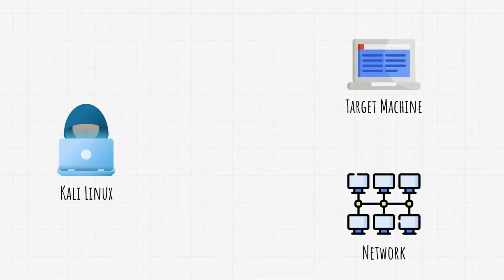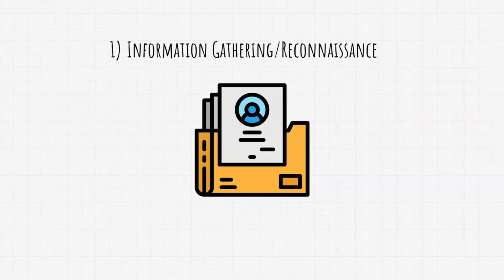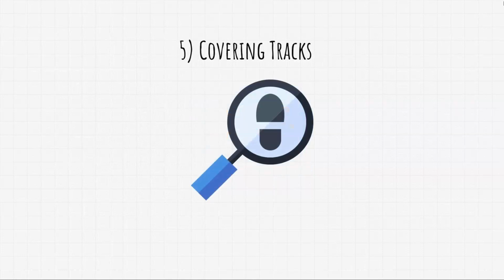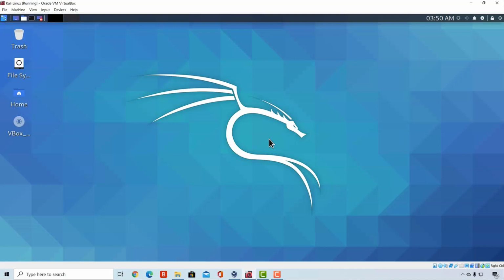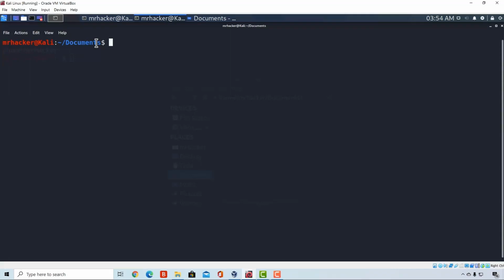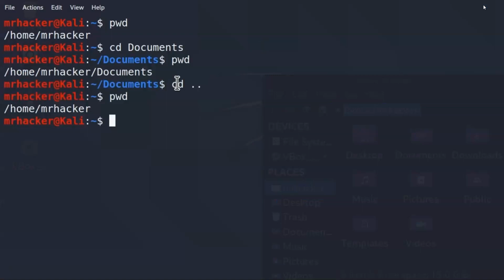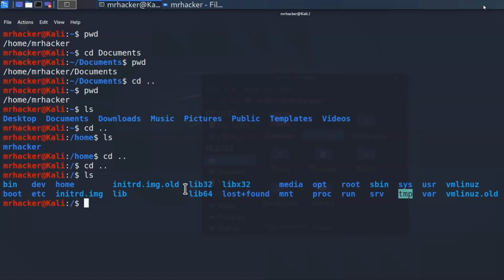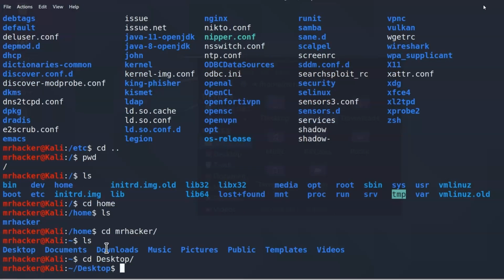Penetration testing | Kalli Linux | Hacking Funda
HELLO GUYS
PLEASE